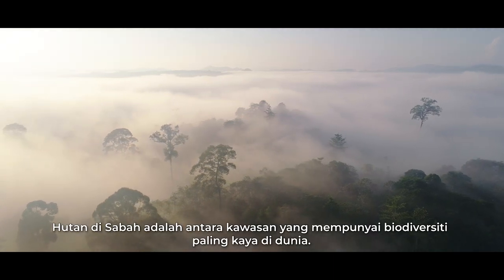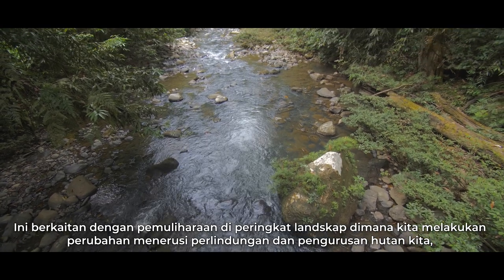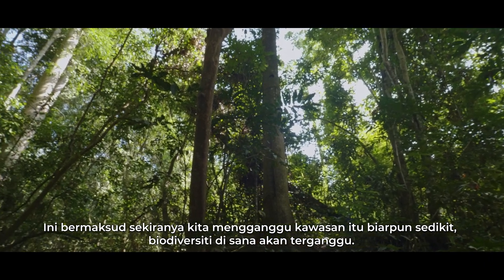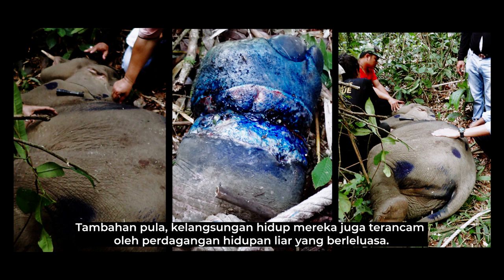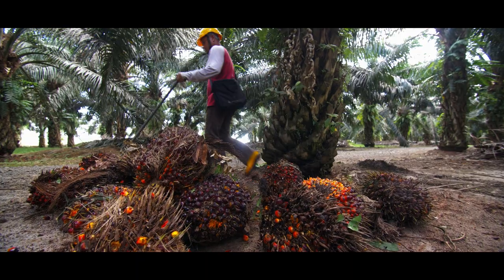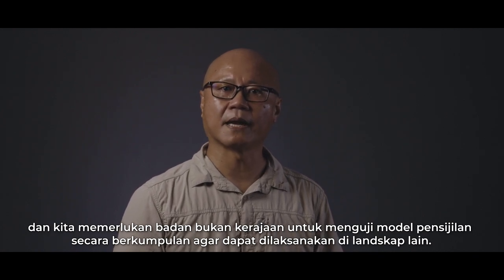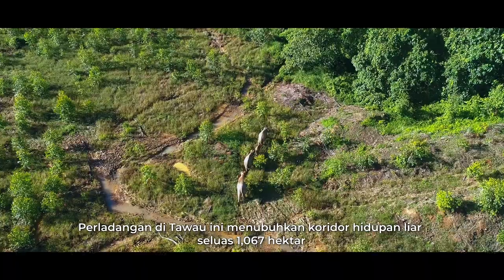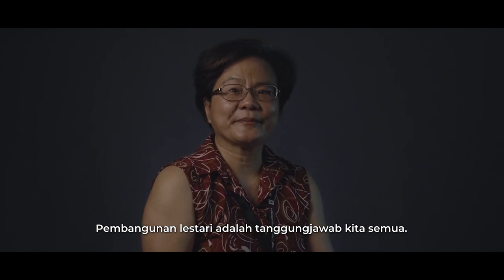The Sabah Landscapes Programme: An Overview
Your feedback is important to us. We invite you to submit your views and recommendations for the Sabah Landscapes Programme. Thank you.